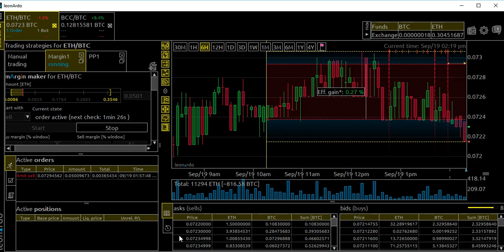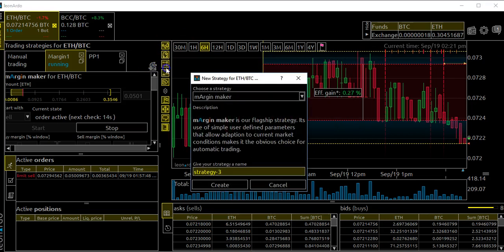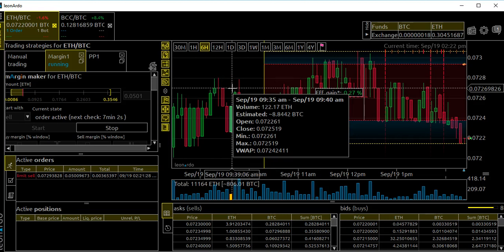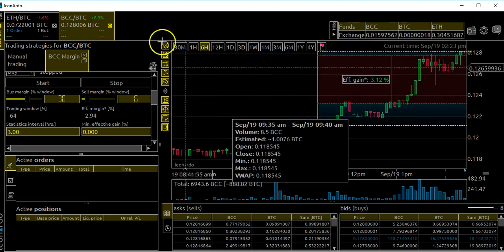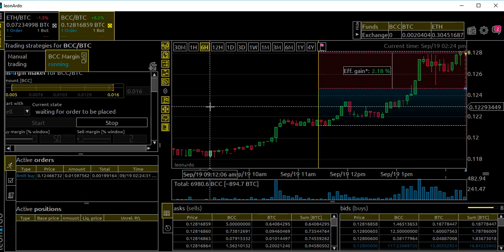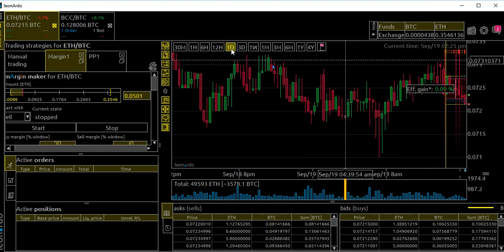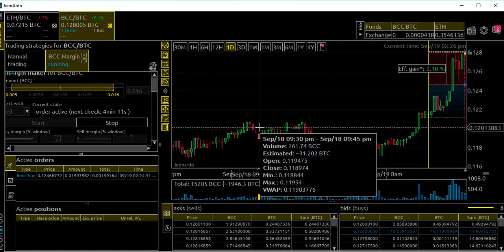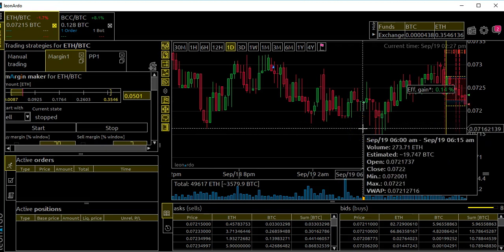Trading with the Leonardo Bot !